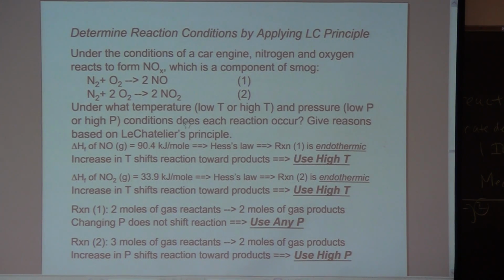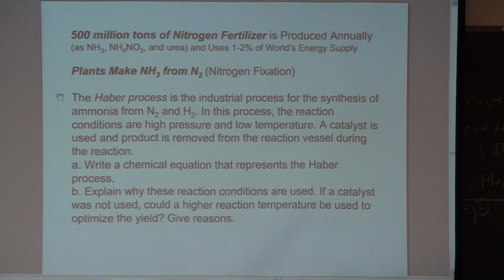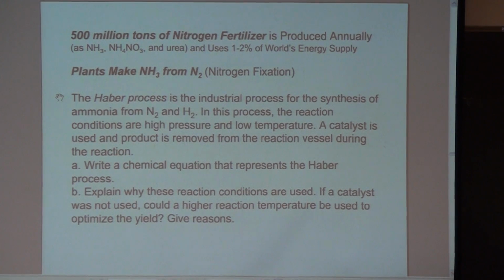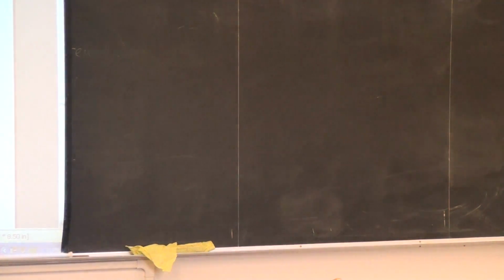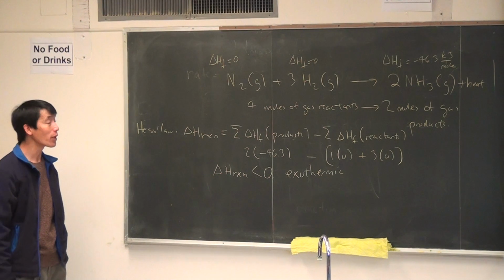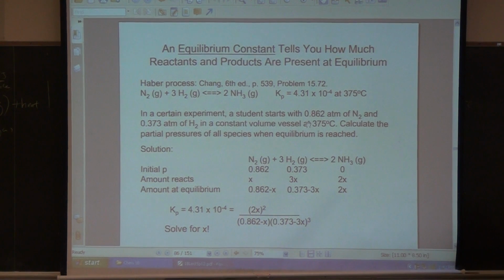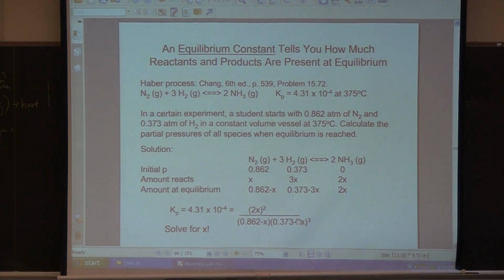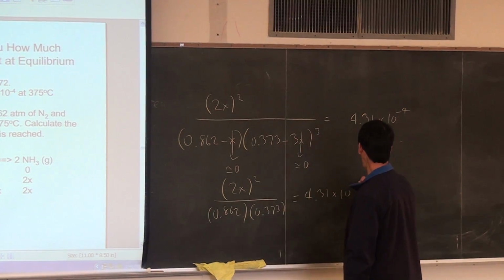Chem1B Lecture 13MAR2012 part 4 of 5